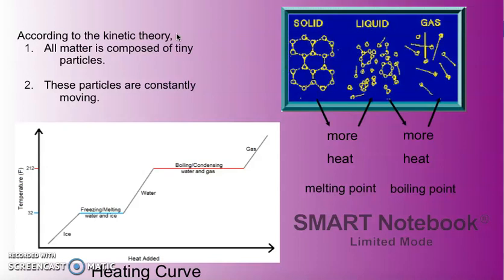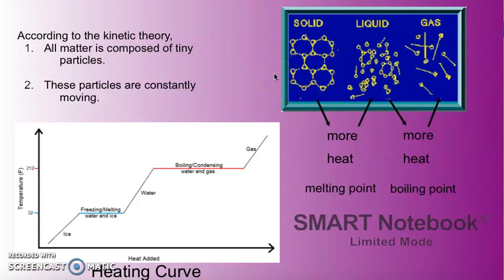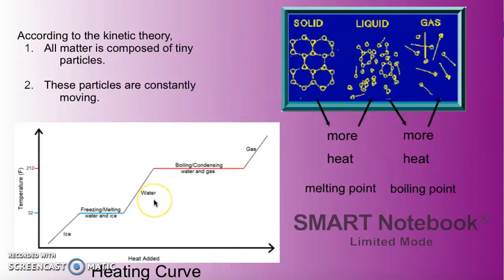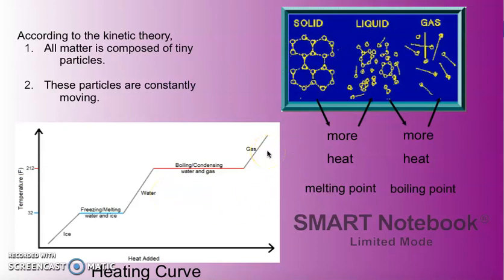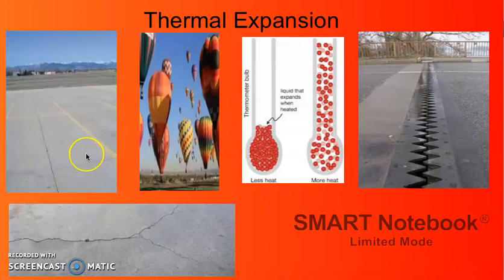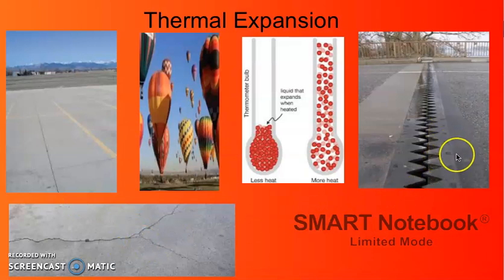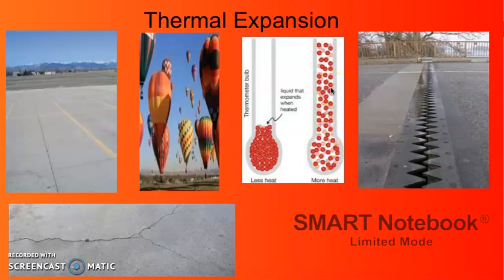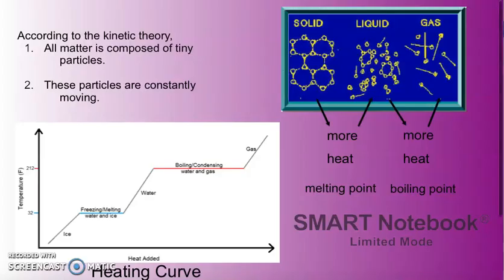Mr Mitchell PS.12 Heating Curves & Thermal Expansion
Curves aren't normally heated, but there is such a thing and a heating curve.  Find out what that is on this video.